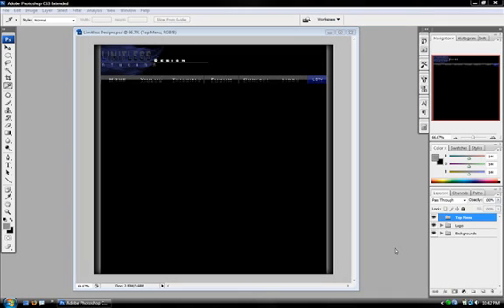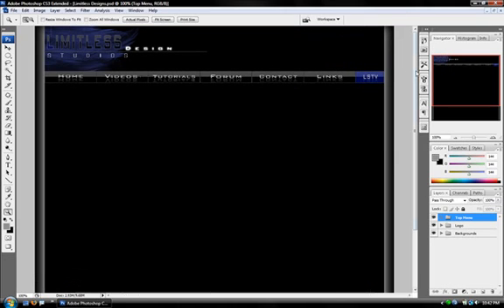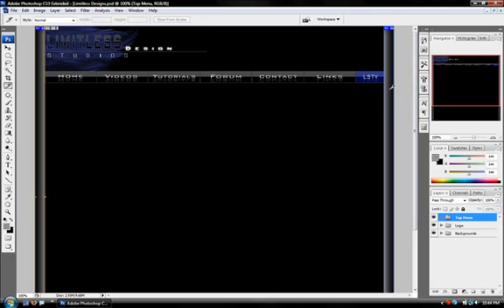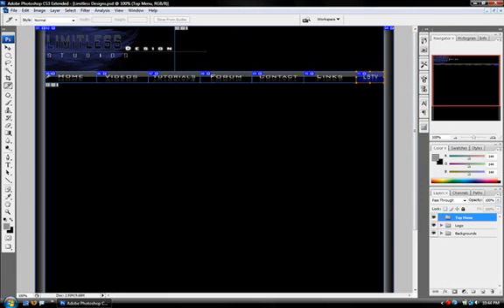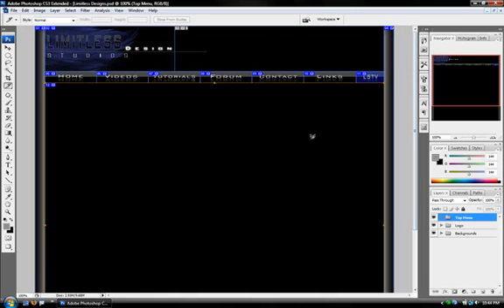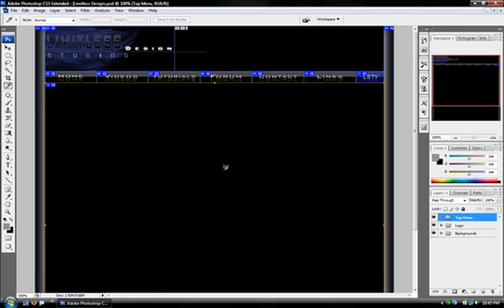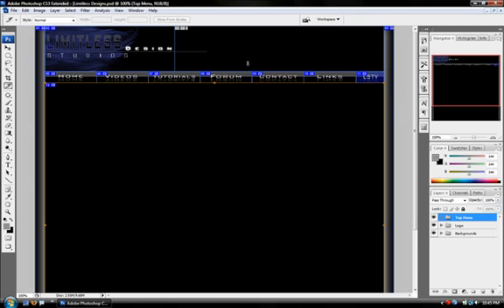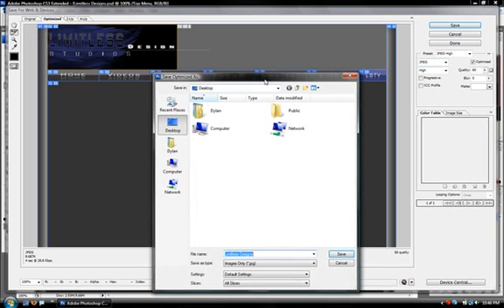Slicing Templates in Photoshop